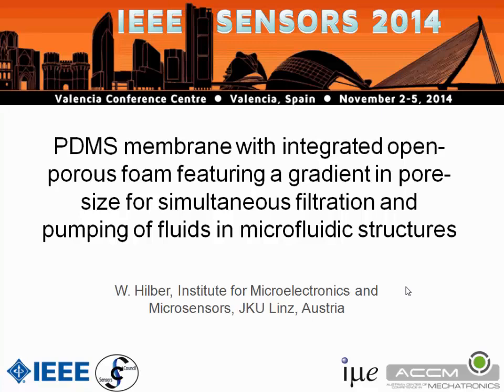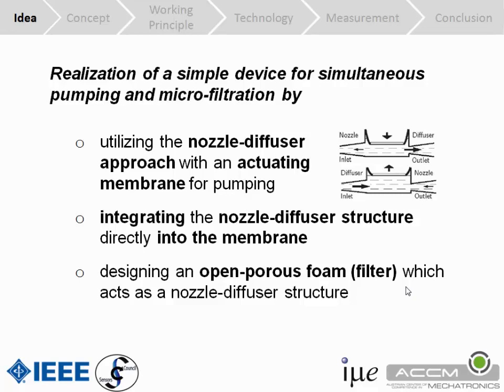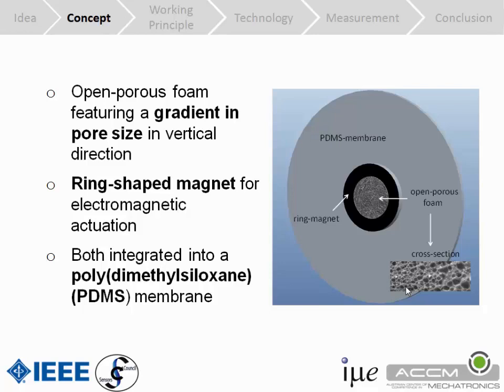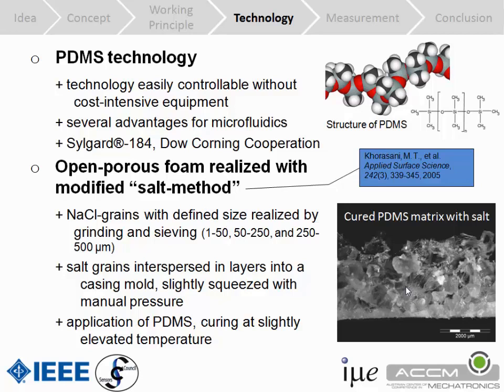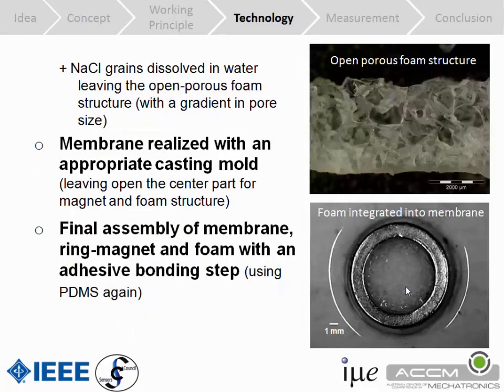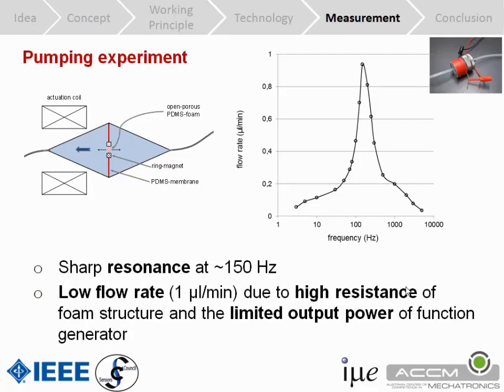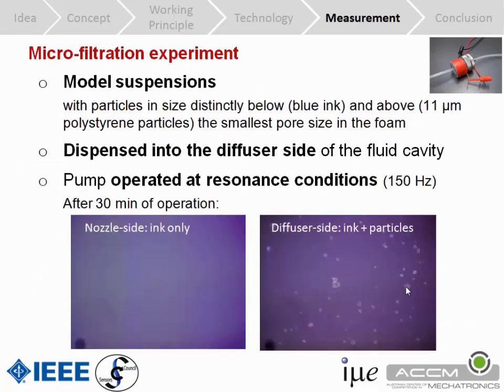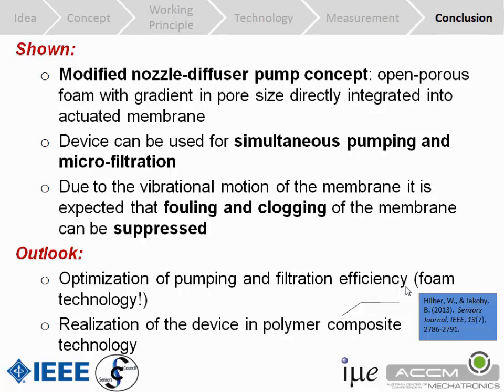PDMS Membrane with Integrated Open-Porous Foam Featuring a Gradient in Pore-Size for Simultaneous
Title: PDMS Membrane with Integrated Open-Porous Foam Featuring a Gradient in Pore-Size for Simultaneous Filtration and Pumping of Fluids in Microfluidic Structures

Author: Wolfgang Hilber, Stefan Clara, Johannes Sell, Bernhard Jakoby

Abstract: We present a concept for simultaneous filtration and pumping solely realized with a single polymer based membrane. An open-porous foam with a gradient in pore size, which essentially resembles a nozzle-diffuser structure, is integrated into the middle of a flexible PDMS membrane, which is placed into a small fluid cavity with symmetric inlet and outlet geometry. The actuation of the membrane is achieved with an electromagnetic coil from the outside and a small magnetic ring, which has also been integrated into the membrane. The sinusoidal excitation of the membrane leads to a vibrational movement of the membrane in the fluid cavity, and due to the asymmetry in pore size of the integrated foam a unidirectional fluid flow evolves in the system. Thus, the proposed device can be used for simultaneous pumping and filtration with the additional advantage of reduced sensitivity to fouling.